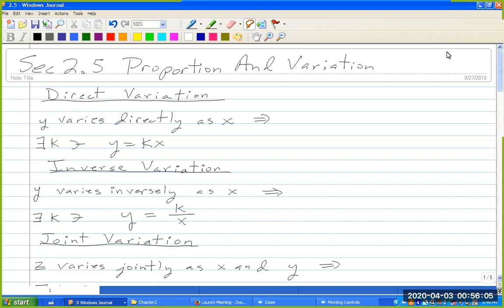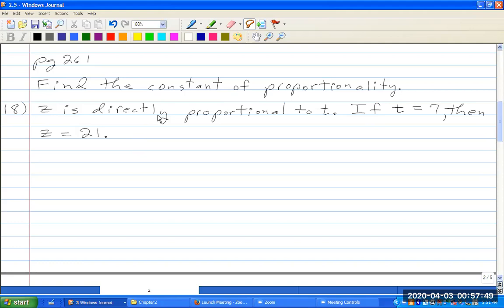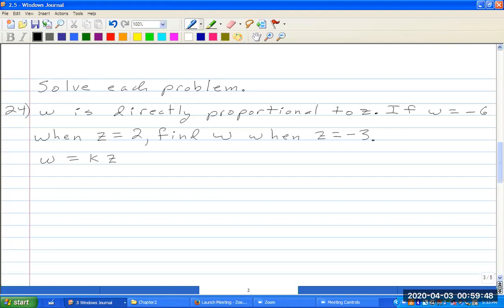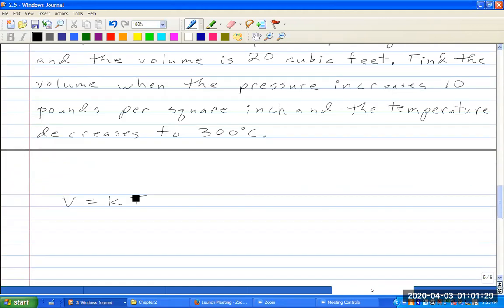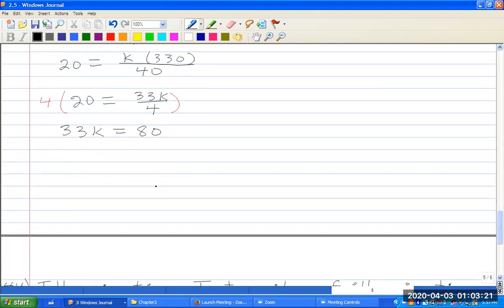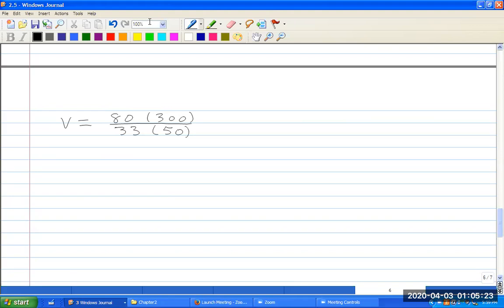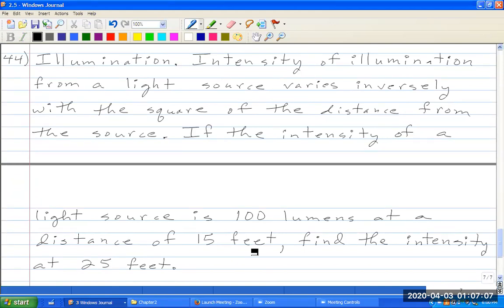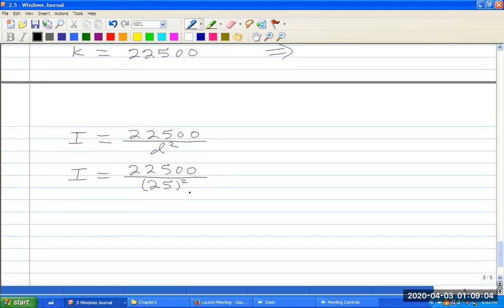Section 2.5 Proportion and Variation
Section 2.5 Math 245, College Algebra. Direct variation, inverse variation, joint variation.